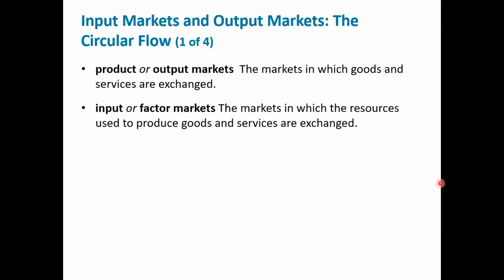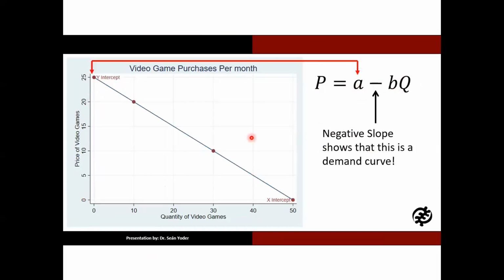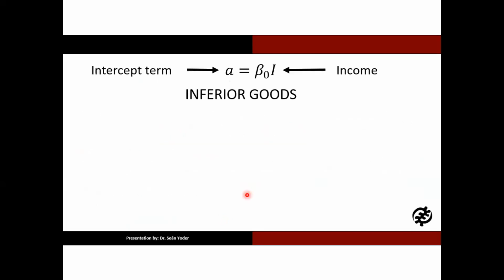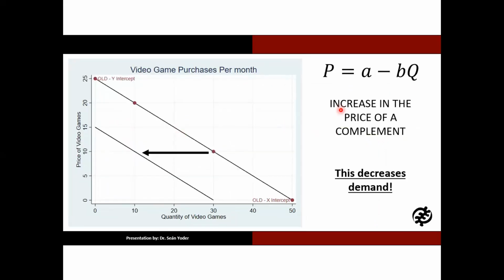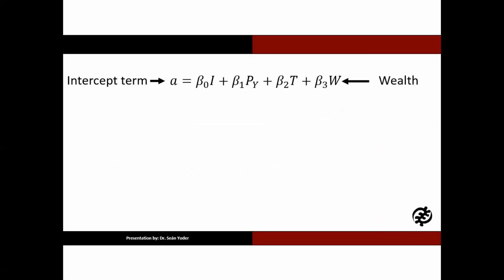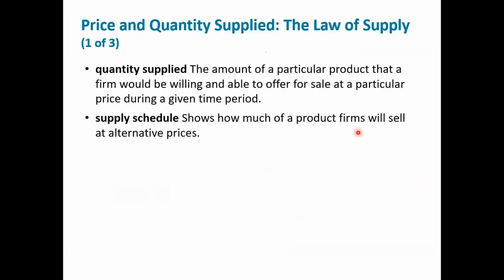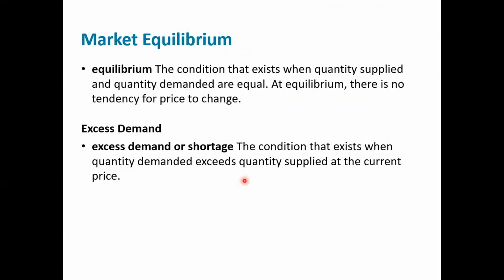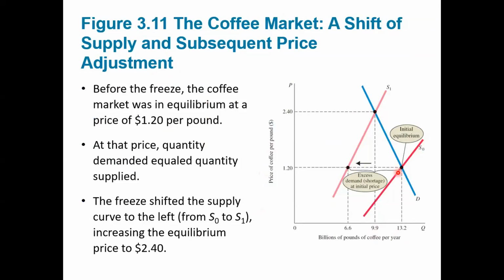Supply and Demand basics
This is chapter 3 of EC202